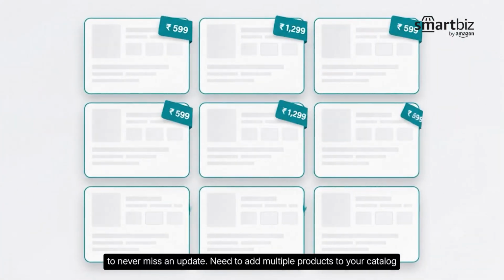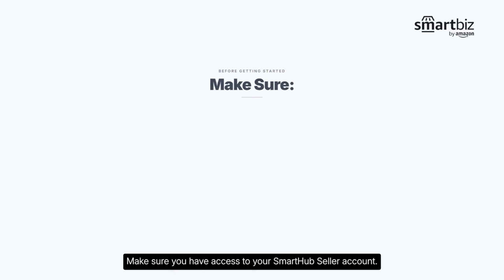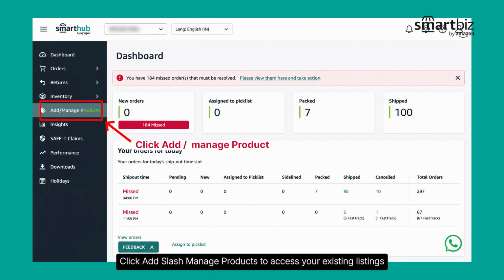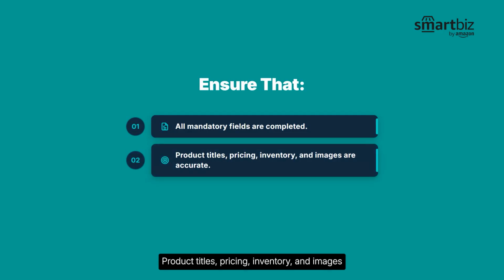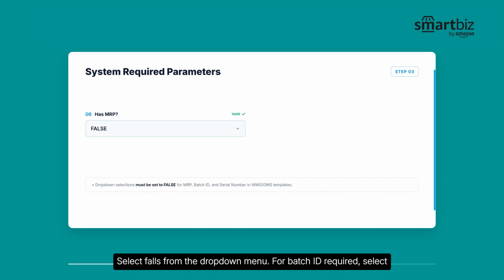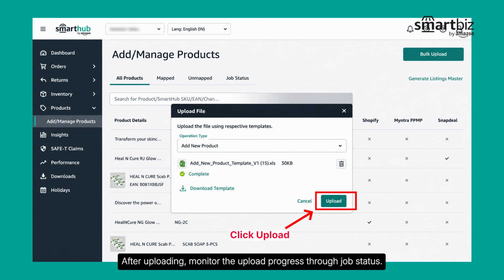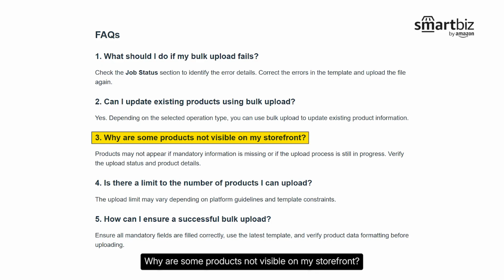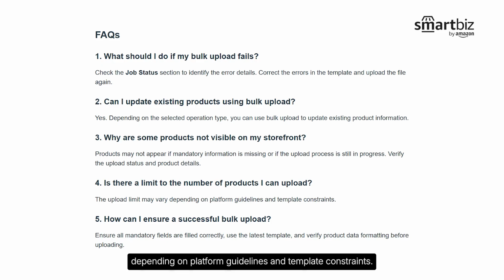SmartHub SKU Creation Tutorial | Create Product SKUs Easily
Ready to take your marketplace operations to next step? With SmartHub by Smartbiz, you can manage all your orders from different sources through 1 single platform! This step-by-step guide will walk you through the order return process on your SmartHUb panel.

🔗 Additional Resources:

Discover more about Smarthub